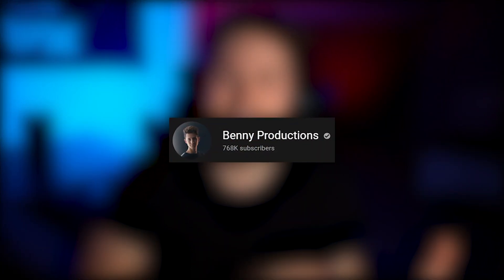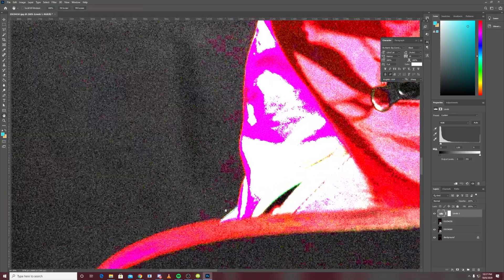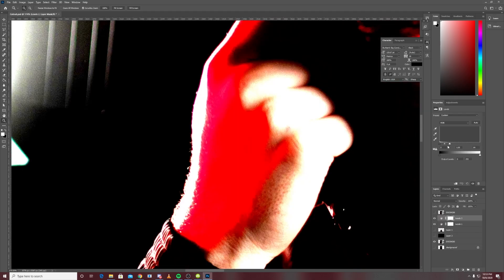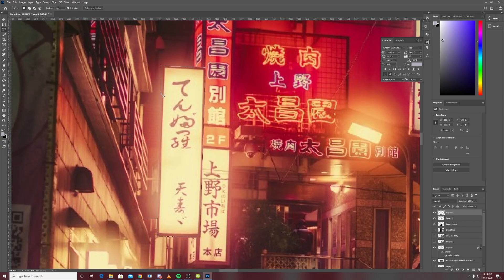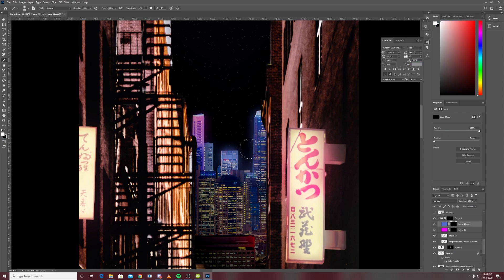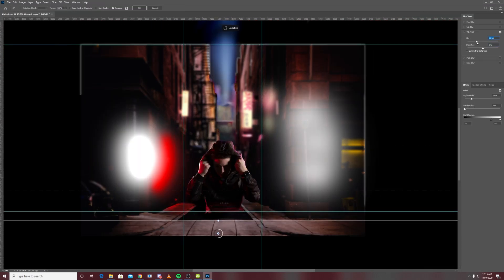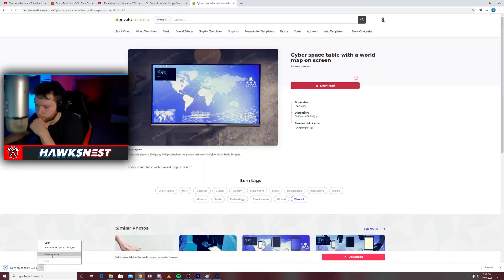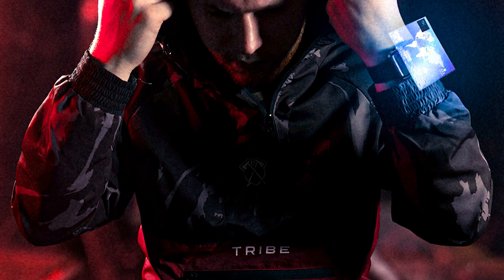Creating A Futuristic Photo (Photoshop Speed Edit Ep1)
Ever wanted to have cool photos of you in a cool neon alleyway? I did. So I made it happen!
Editing Program: Adobe Premiere Pro